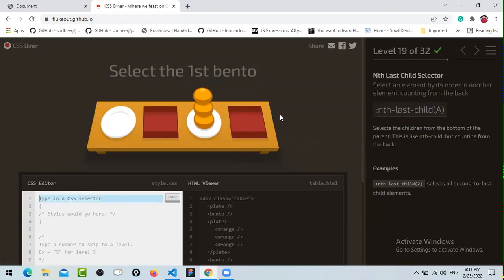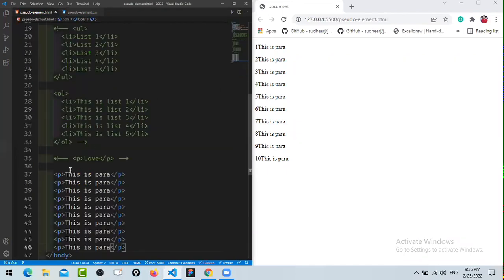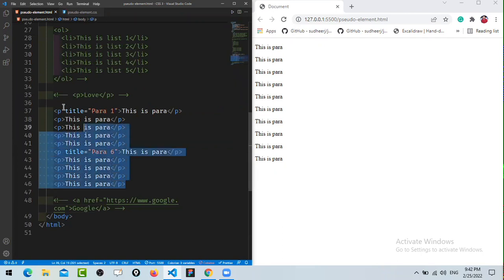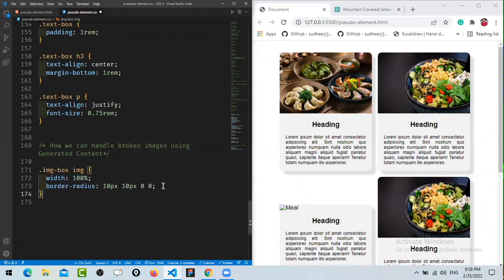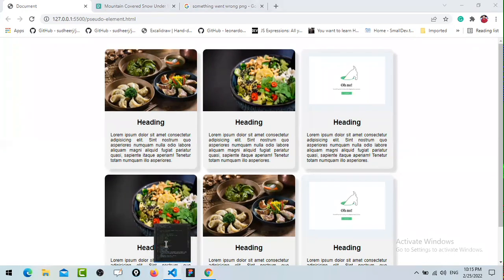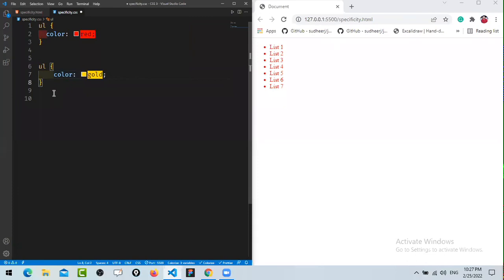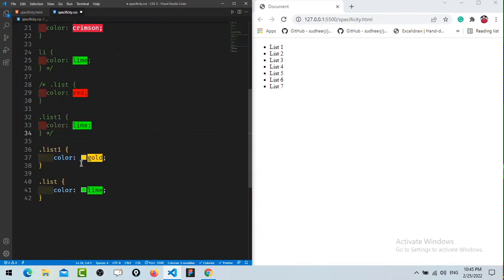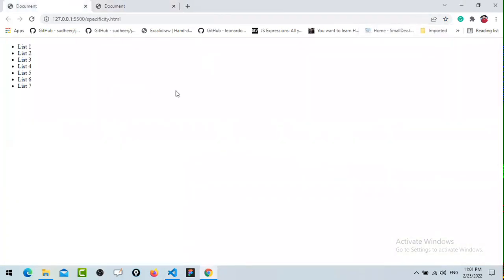HTML CSS CLASS 19